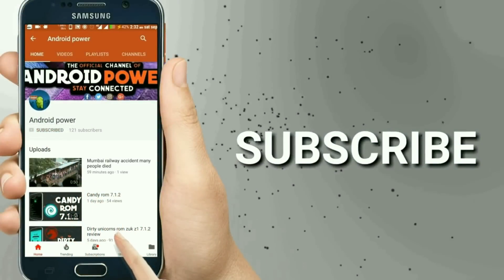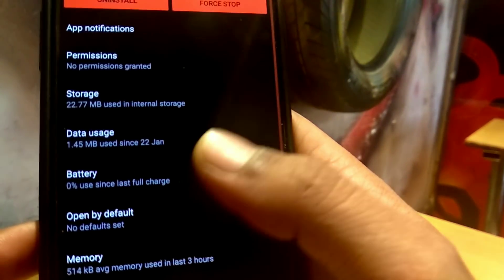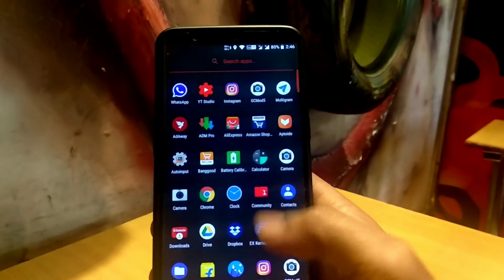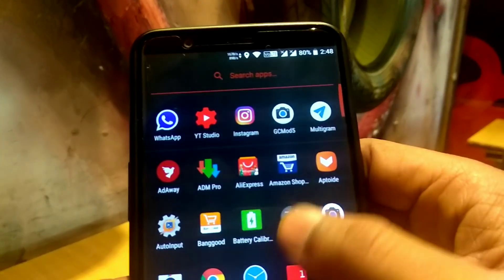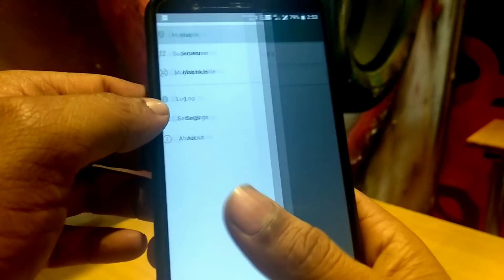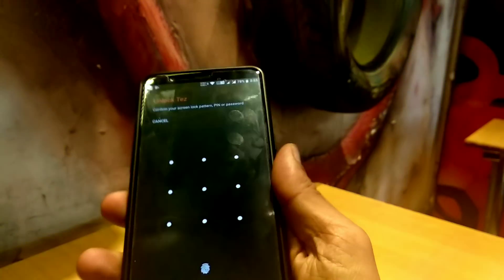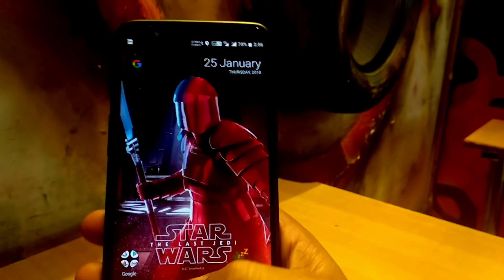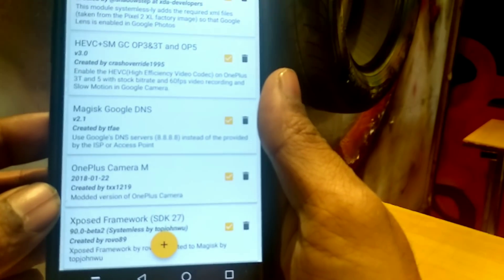pass safetynet with xposed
Because of Android's new SafetyNet system, certain apps can now block rooted users or prevent you from accessing them altogether — but at least for now, there are still ways around these restrictions.

You can pass most of SafetyNet's checks with Magisk and systemless root, but Google's Compatibility Test Suite (CTS) remains a hurdle in some cases. With certain setups, you'll still get a "CTS Profile Mismatch" error that causes the SafetyNet check to fail, even with Magisk installed.

If this has happened to you, there are a number of potential causes, ranging from incompatible root management apps to issues with Magisk Hide. So to help you get to the bottom of the issue, we'll go over seven solutions below.

This guide assumes you've already installed Magisk, which is a systemless root utility that can hide its presence from SafetyNet.

When it comes to actually checking your SafetyNet status, the easiest way to do that would be to open the Magisk Manager app and tap the "SafetyNet Check" button at the bottom of the screen. So while following this guide, periodically re-check your SafetyNet status by opening the Magisk Manager app, swiping down to refresh, then tapping the "SafetyNet Check" button again.

Get Rid of SuperSU and Use MagiskSU with Magisk Hide

The most likely cause of a CTS profile mismatch is a root management app that doesn't hide itself from SafetyNet. This is the case with Chainfire's SuperSU, which is the most popular root management out there.

Chances are, you originally rooted your phone using the SuperSU ZIP or CF Auto Root, which both install SuperSU as the default root management app. If you did that, and theninstalled Magisk, the leftover root binaries from SuperSU will cause SafetyNet to trip.

So if this is the cause of your CTS issues, you'll need to uninstall SuperSU's binaries and replace them with Magisk's built-in root management app. But there's one more wrinkle: If you have the Xposed Framework installed or if you've modified any system files using root access, you'll need to undo those changes as well. Not to worry, though, we've outlined that entire process with a separate guide, so head to the following link to get squared away.

Once you've done that, make sure the "Magisk Hide" option is enabled in your Magisk Manager app. From there, you may want to hide additional apps using Magisk Hide, which essentially prevents the apps from knowing that you're rooted.

To do that, head to the side navigation menu in your Magisk Manager app and select "Magisk Hide." From here, it may be helpful to tick the boxes next to Google Play Store and Google Services Framework as well as any other app you're having SafetyNet issues with.